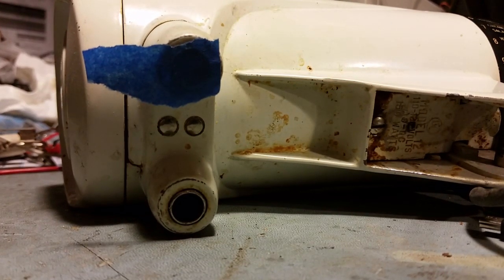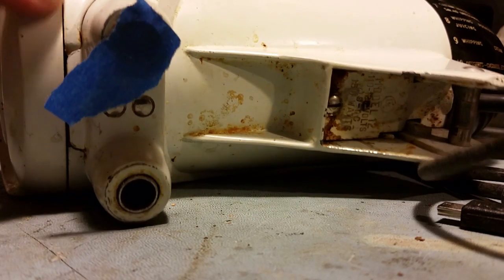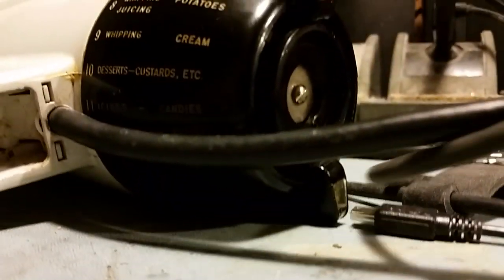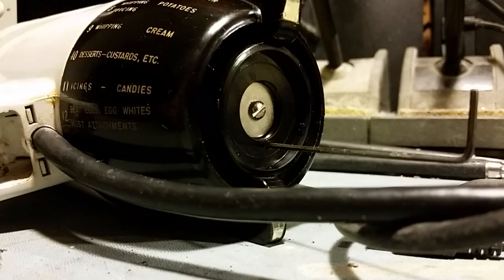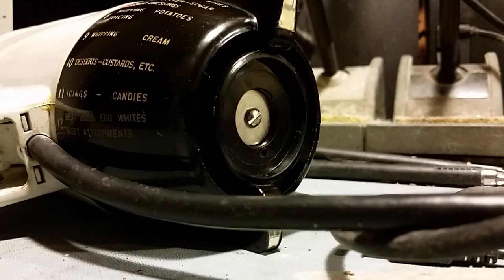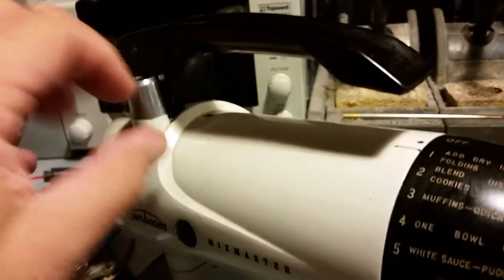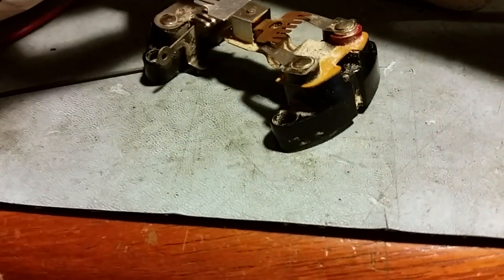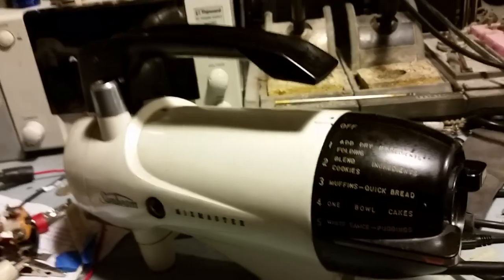Sunbeam Mixmaster 12 repair part 2.